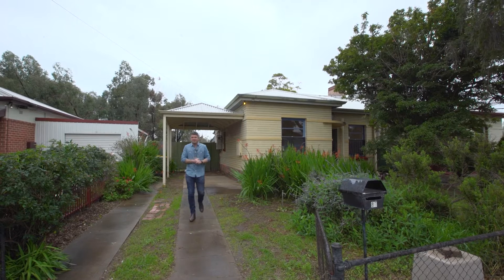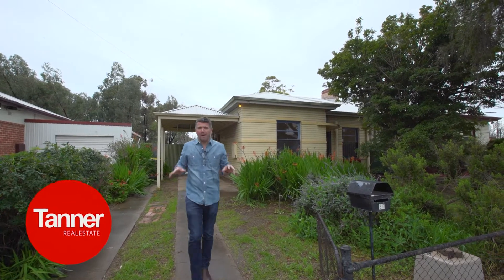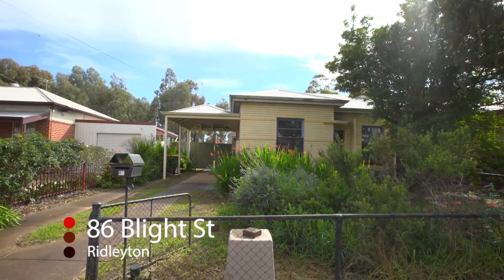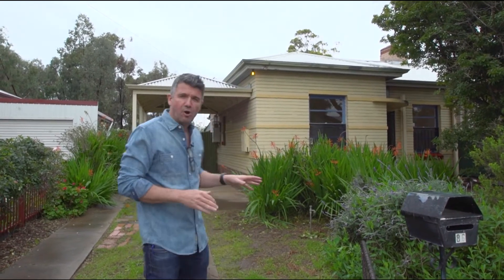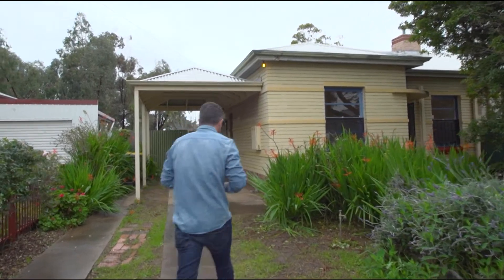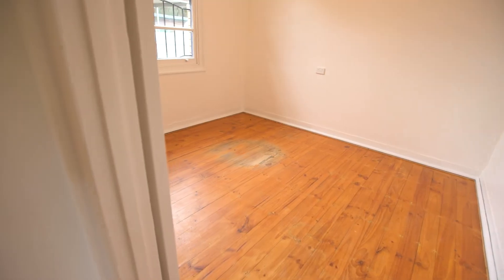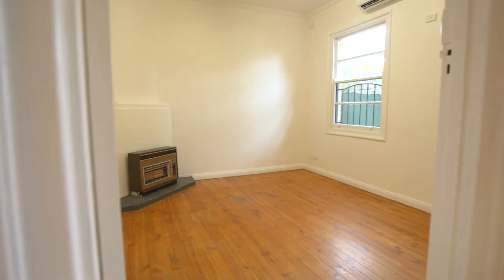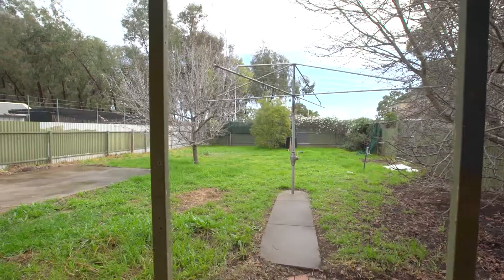86 Blight Street | Ridleyton